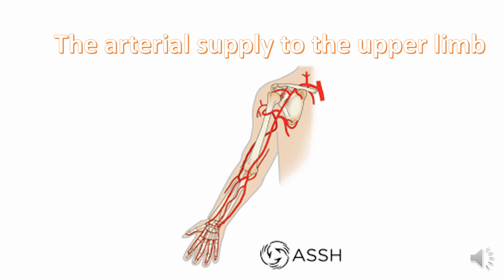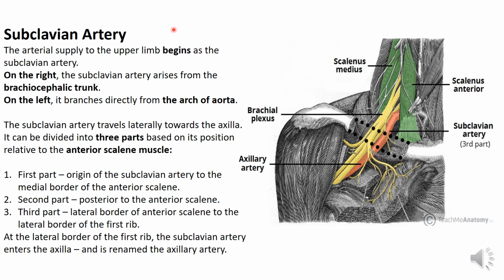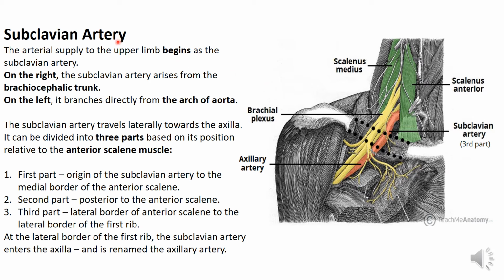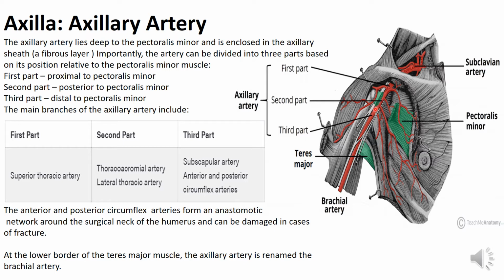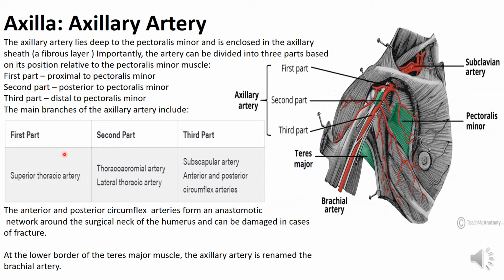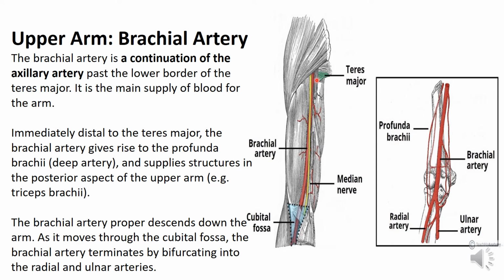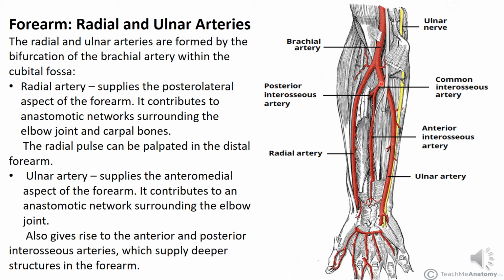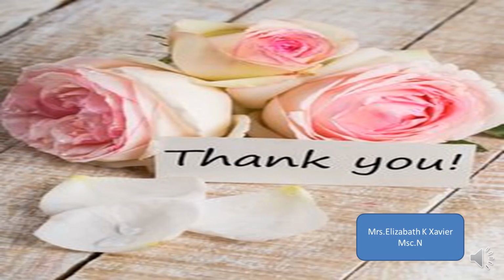Anatomy for BSc.N: Circulatory system :Arteries of upper limb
A simple and useful guide for your exam